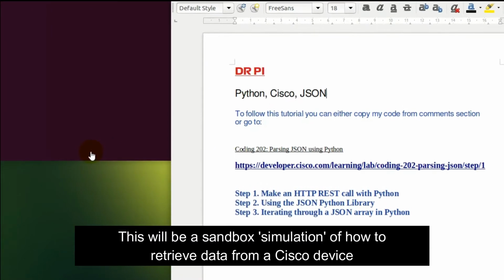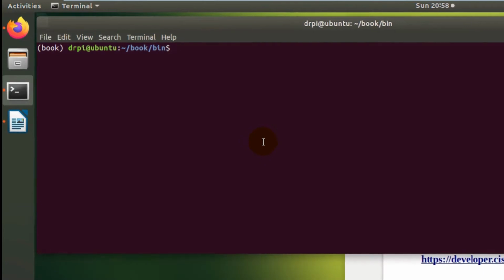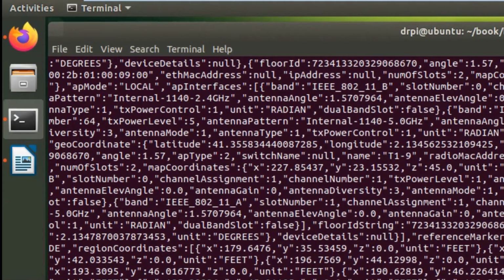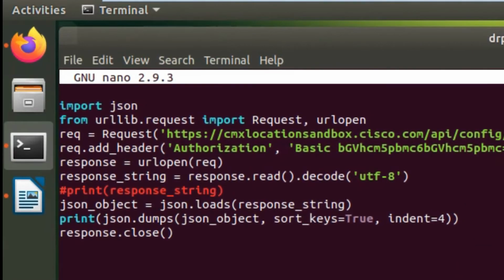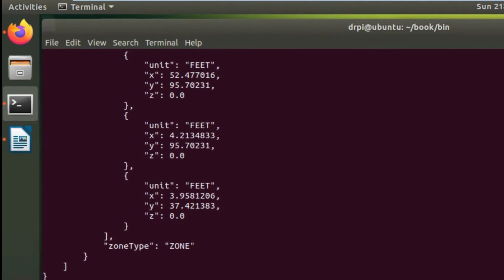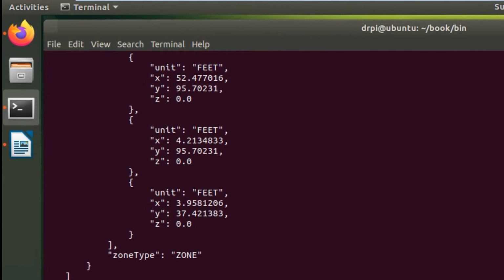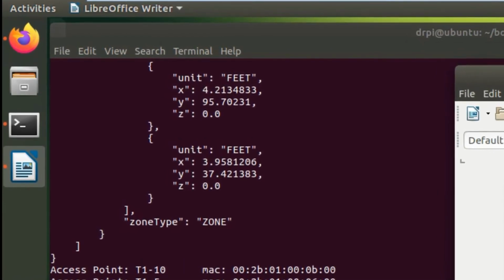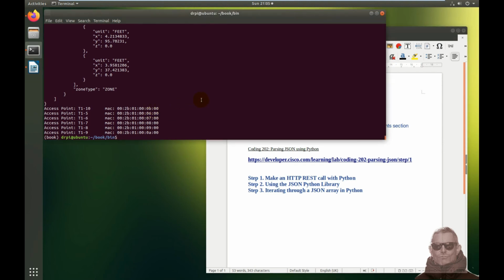Use Python to get data from a Cisco device | REST and JSON demo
Cisco DevNet is on it's way and it's a good excuse for someone interested in software development to use Python during their day job. (assuming you are a Network Engineer).

To quote Cisco :

"Cisco DevNet is Cisco's developer program to help developers and IT professionals who want to write applications and develop integrations with Cisco products, platforms, and APIs"

The new "Cisco Certified DevNet Associate" exam came into existence on 24 Feb 2020.

Here I demonstrate the sample code from one of the Cisco learning labs - and gather some data from their sample device in a 'sandbox' url.

The concepts shown here are pretty much the same as you will use for API calls, webscraping etc.  Requests is a nice module to learn.  JSON is nothing to fear either.

Have a look at the video, any questions, drop me a comment.